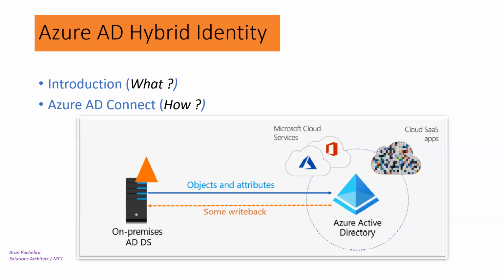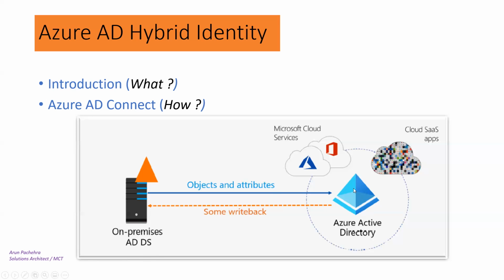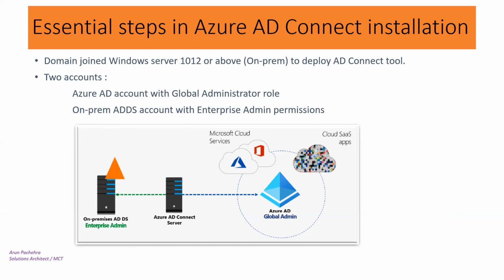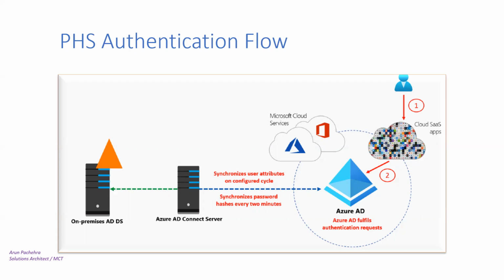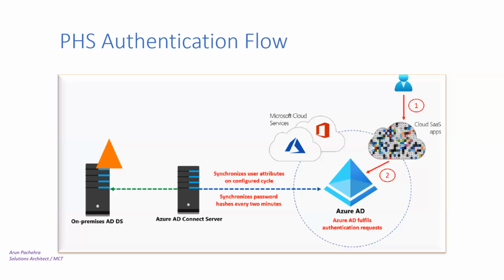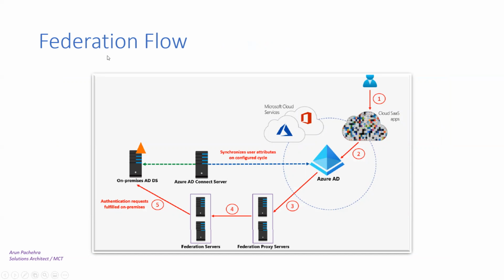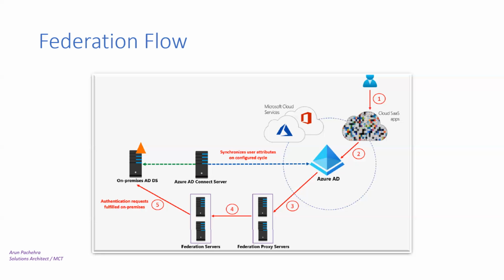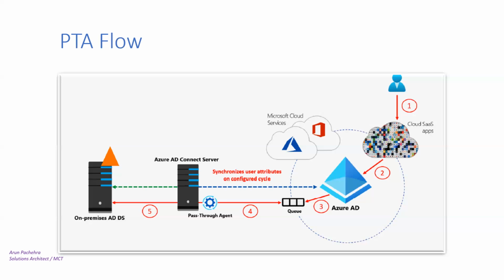Azure AD Hybrid Identities #3